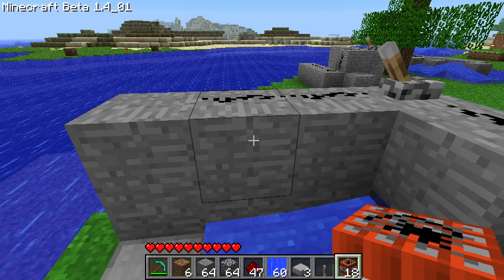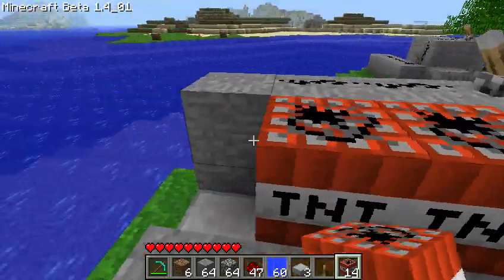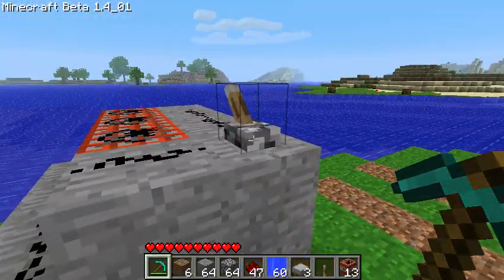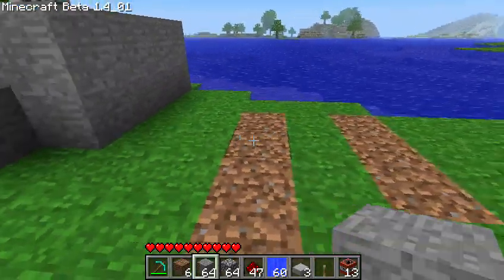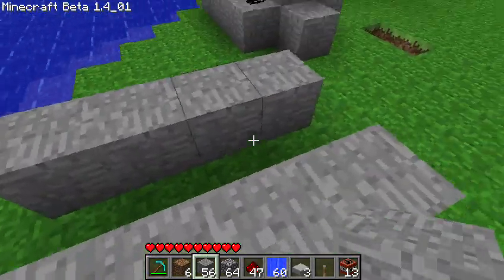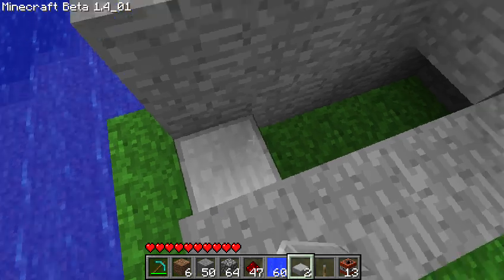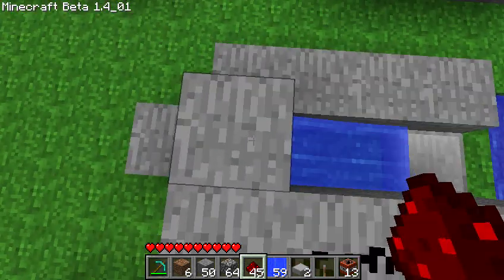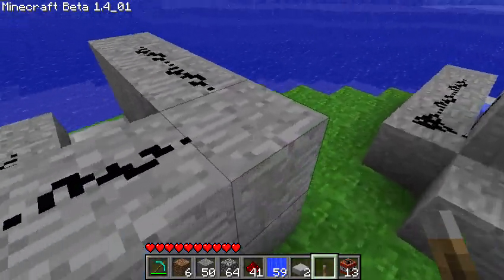Minecraft - How to make a cannon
Sorry for my accent I'm not english so what do u expect ;)
Have any questions or new idea's? Please send and request them and we'll make a video about it!